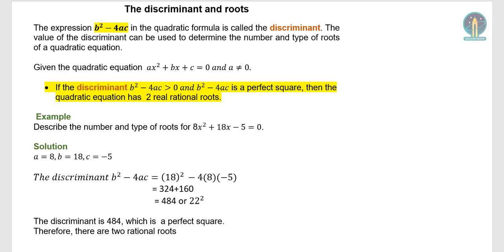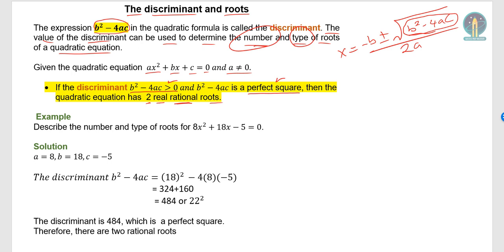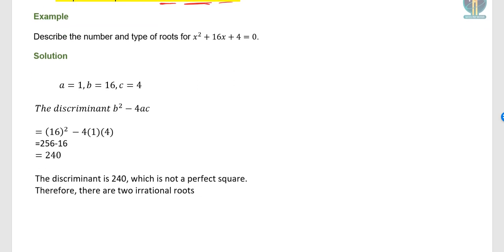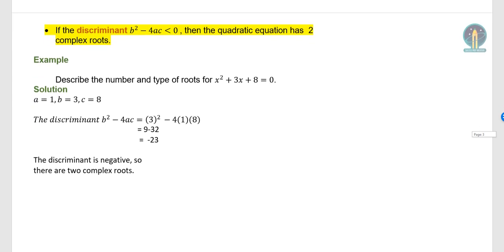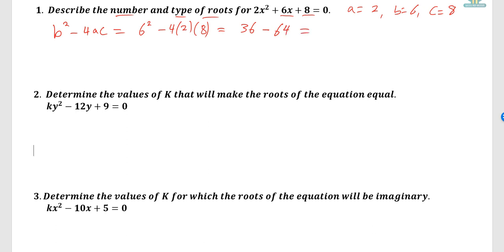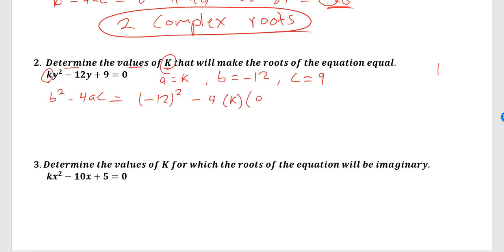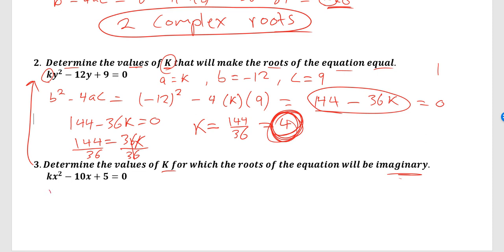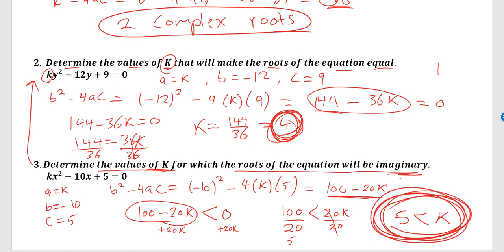SAT Math Concept 055 The Discriminant and Roots